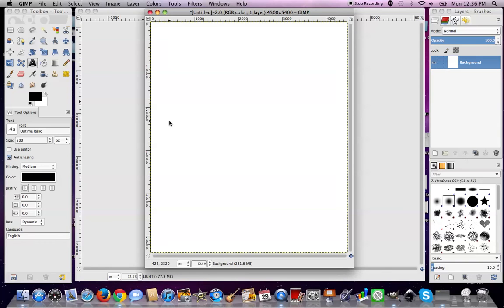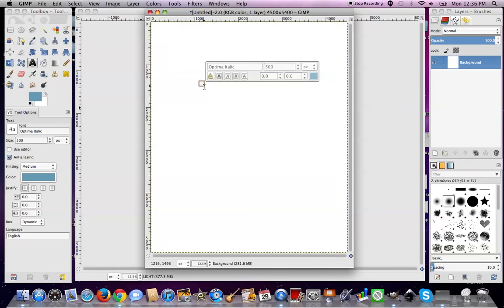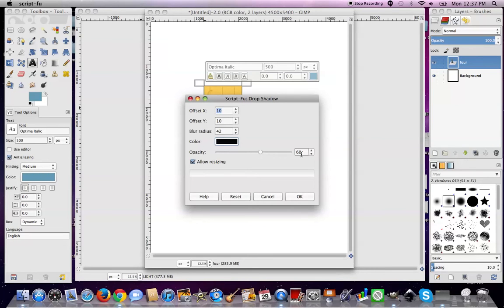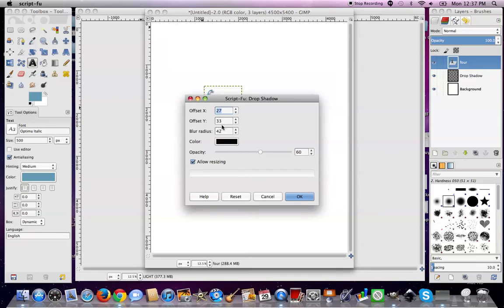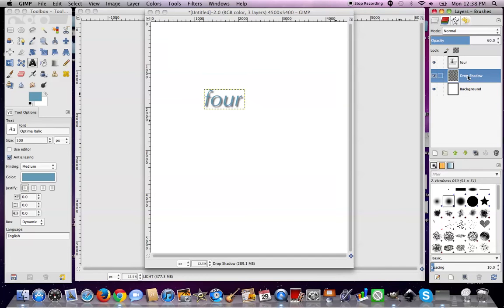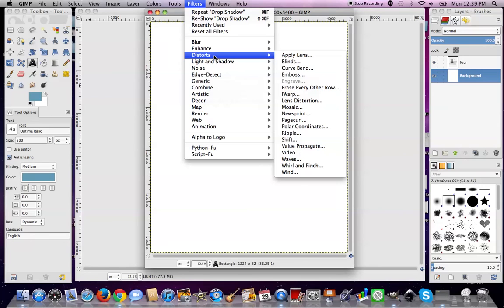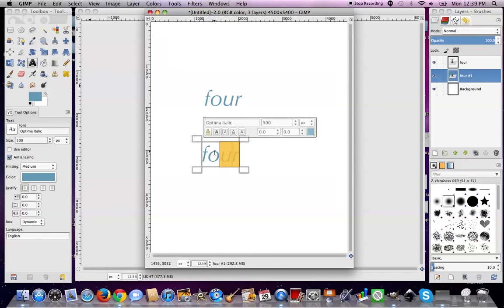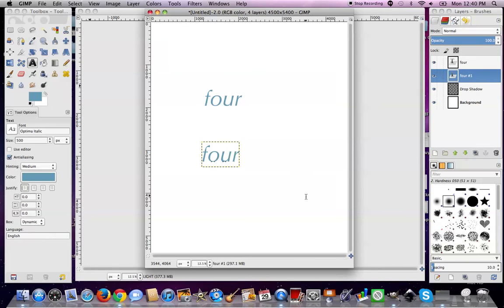Gimp Tutorial for Merch #7 - Adding a Drop Shadow to Text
Missed the beginning! LOL! I was saying that I had been adding a drop shadow to one of my shirts and realized I should show it to y'all!

Any questions or comments, please leave them below.